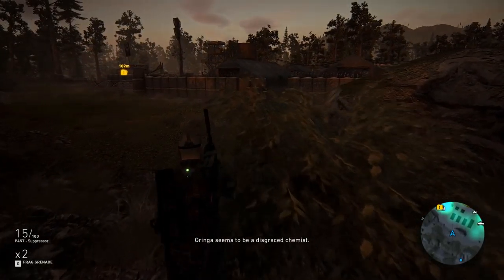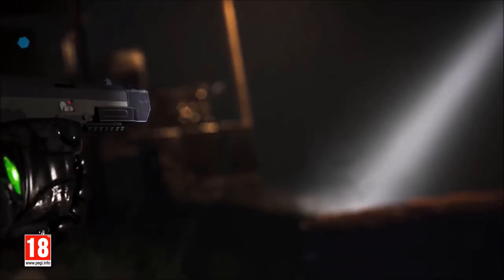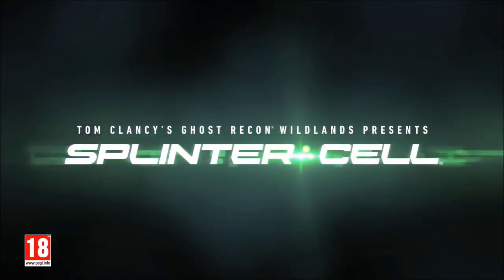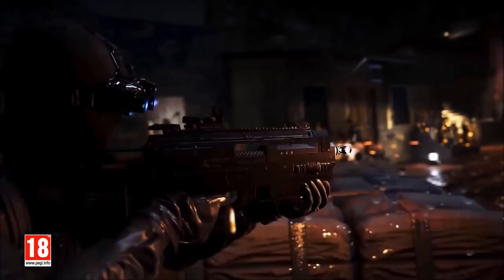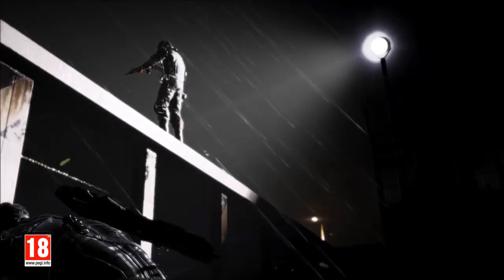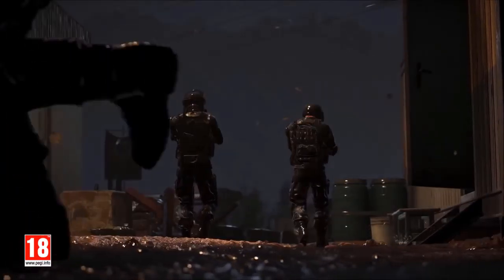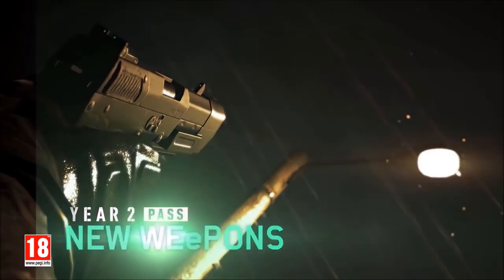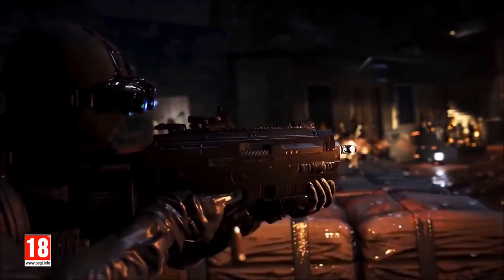SPLINTER CELL DLC Patch Notes | Ghost Recon Wildlands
In this video I go over all of the PATCH NOTES in the Special Operations DLC1! I hope you enjoy!